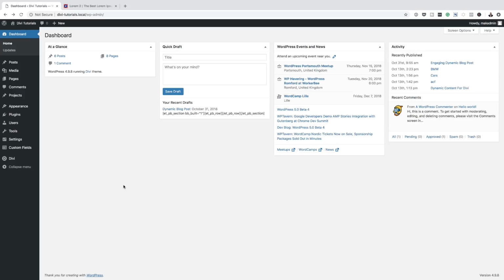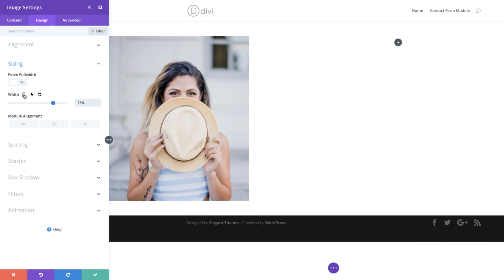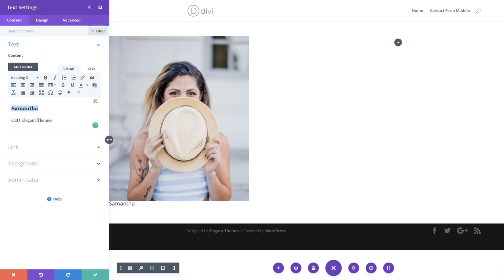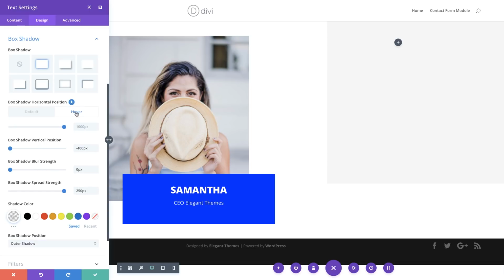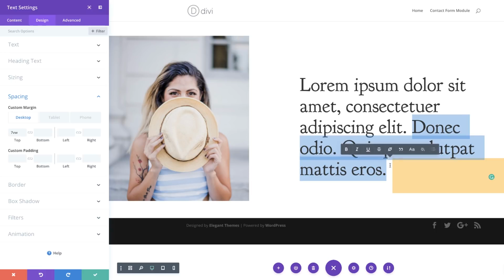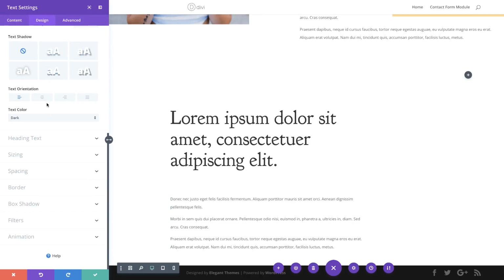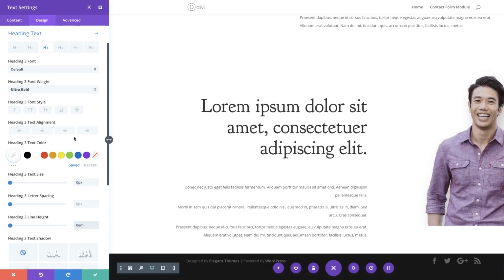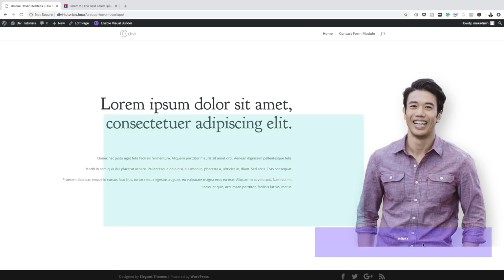How to Create Unique Hover Overlaps for Testimonials with Divi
Testimonials are a huge deal for many websites. They show expertise and visitors usually go looking for them if they want to figure out how credible a company or person is. That’s why it’s important to think about the way you visually present testimonials on your website.

With Divi, you can display your testimonials exactly the way you want to. To inspire you, we’ll show you how to create a stunning and unique way to showcase testimonials using hover overlaps.